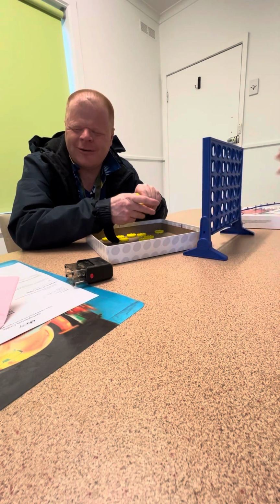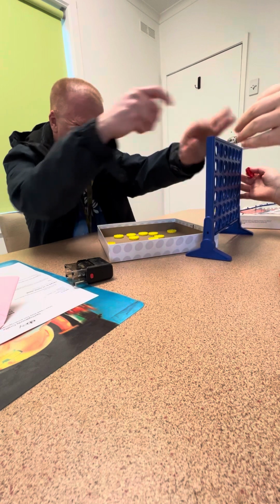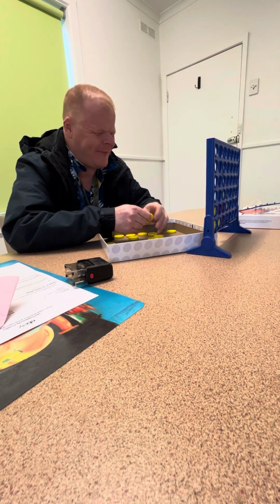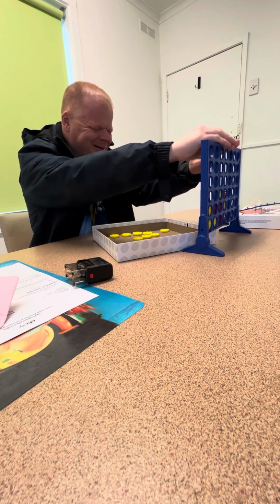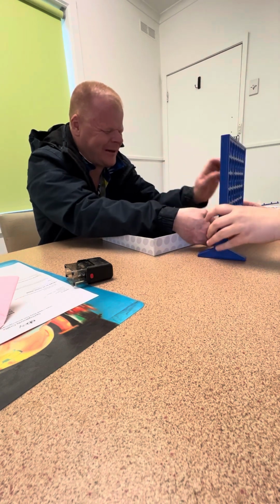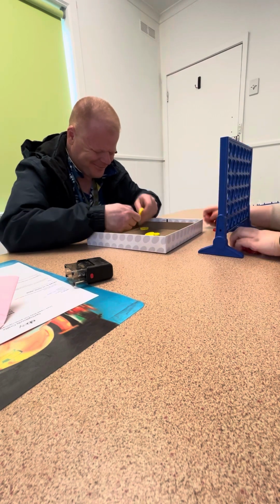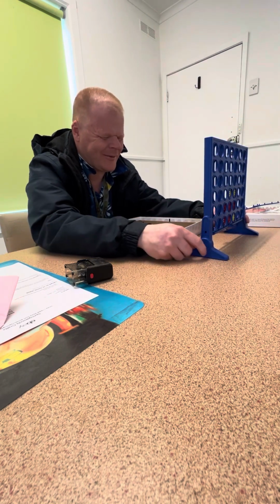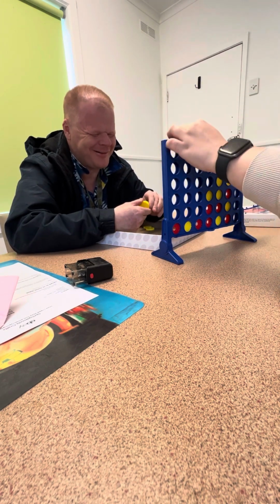Philip playing a blind version of connect four with his support worker ￼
Thursday 31st of August 2023.
In this video clip, I am playing connect four as a totally blind person with my support worker  Tayla.
This version of connect four has been designed for someone who is blind or vision impaired.
There are solid circles and circles with holes in them, so each player knows which part Apple which
People who are blind or vision impaired, can play board games, just like everybody else ￼￼